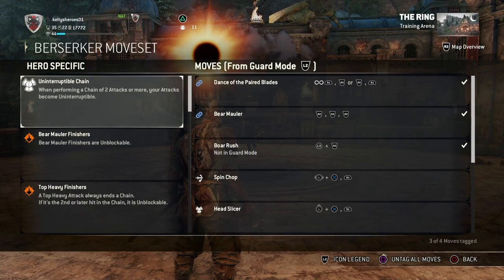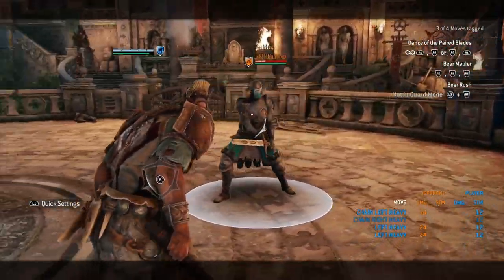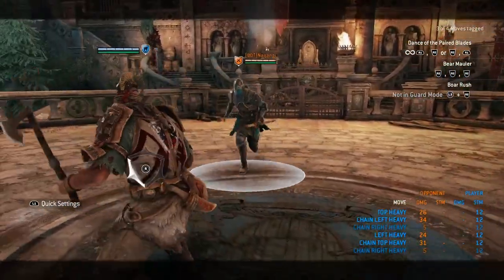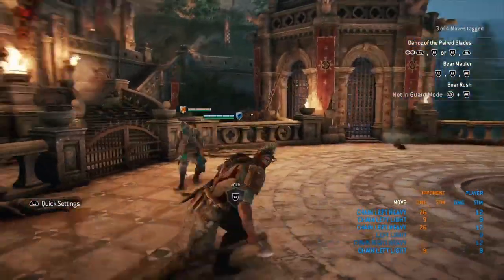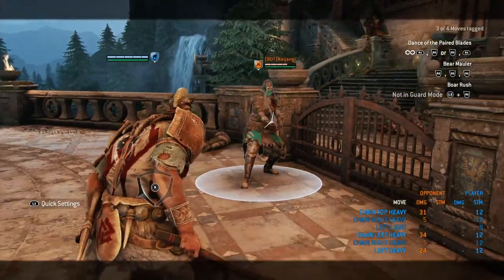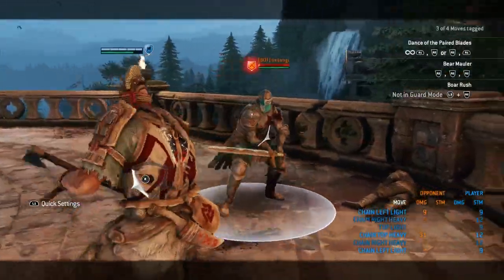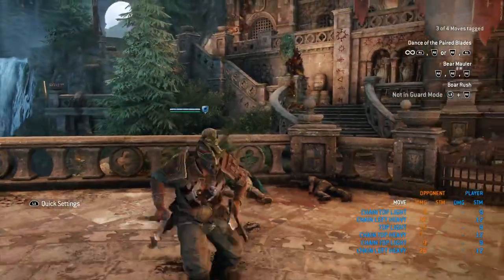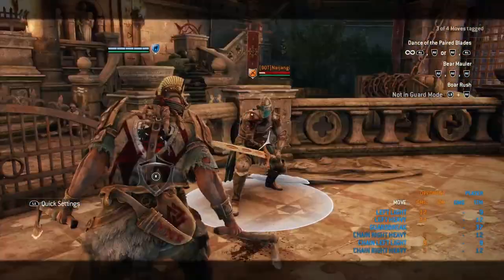BERSERKER Explained for Noobs: Berserker Beginner Guide (Berserker Tips and Ticks)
Berserker for Beginners
For Honor Berserker Guide, Tips and Tricks
Berserker Buffs, Beginners Guide
Dominion Gameplay
For Honor New Event